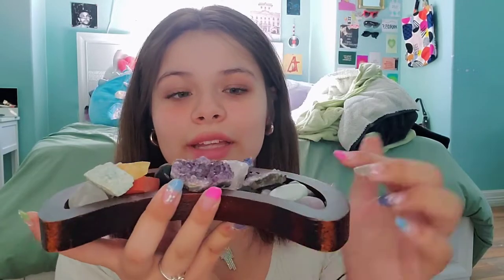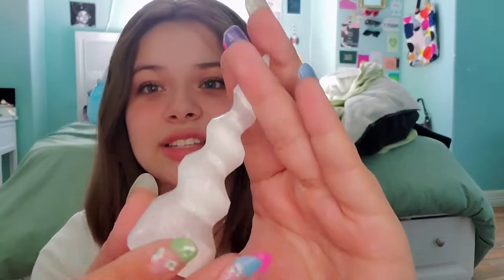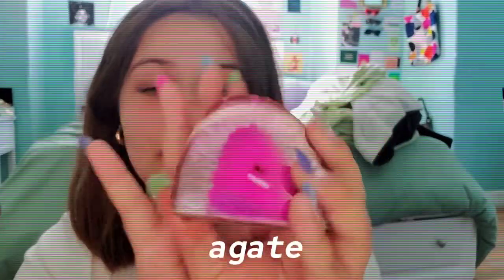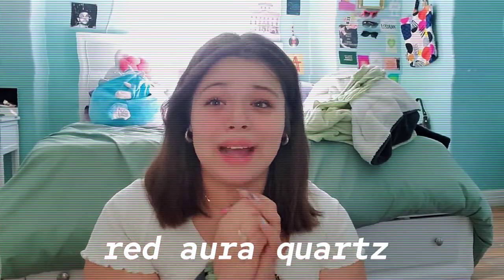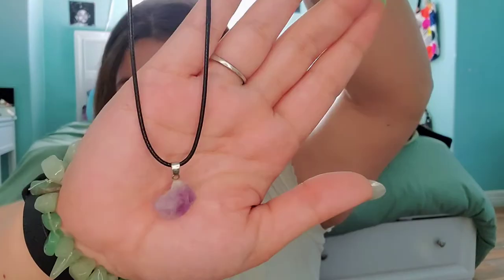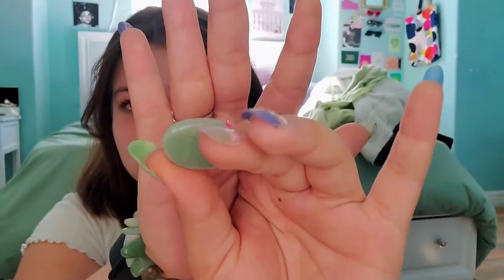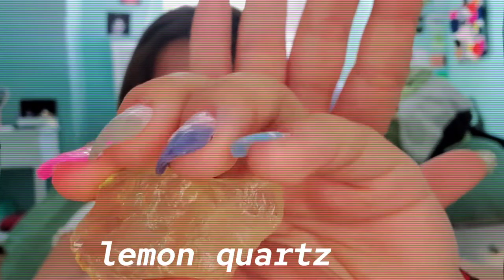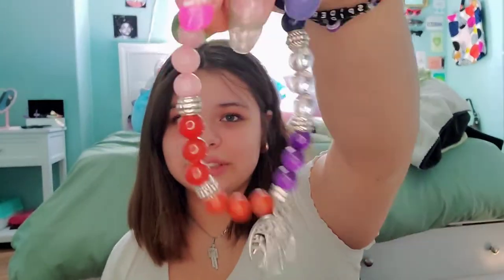my crystal collection 2022 (rose quartz, selenite , lapis lazuli + more!)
or check out my video on crystals,chakra,and everything you need to know about spirituality!

thank you so much for your support, it means so much to me!
FAQ
☆age: 14
☆location: Texas
☆camera: I use my phone! (Samsung Note10+)
☆editing software: Adobe Premiere/ Capcut